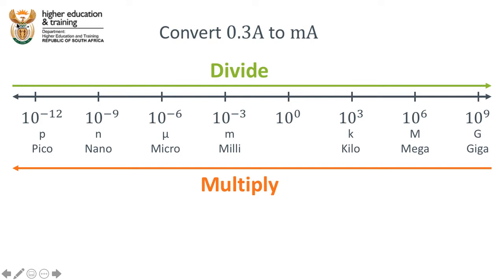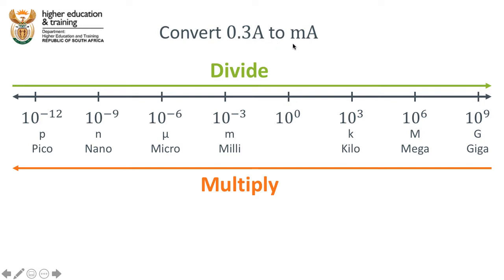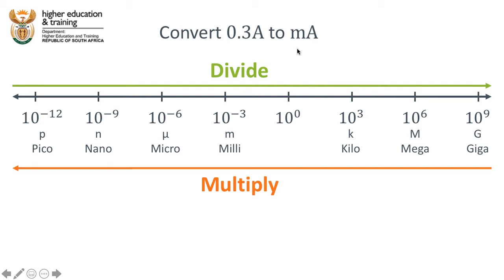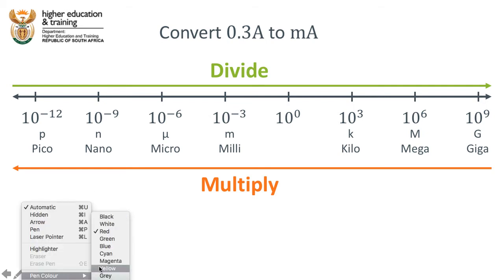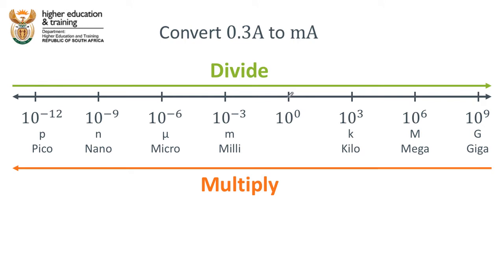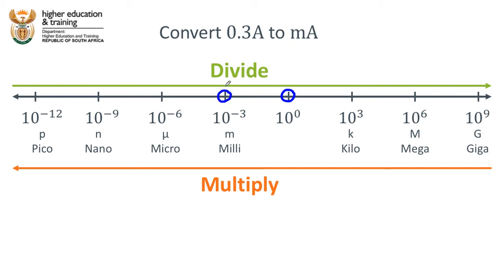00 05 01 Vid005